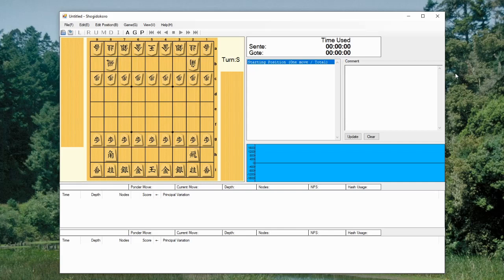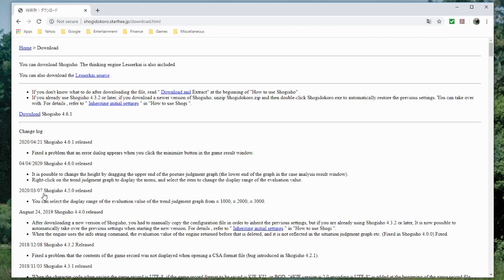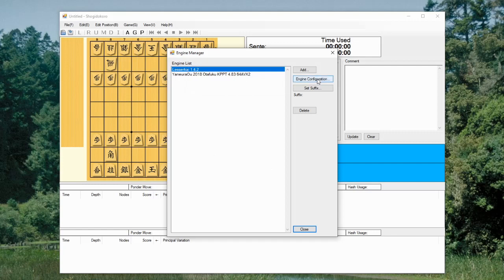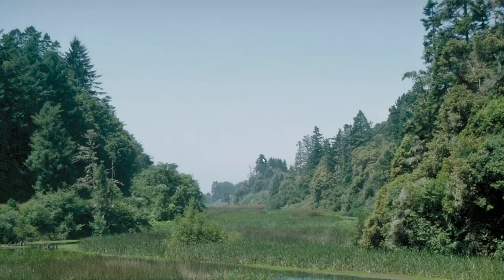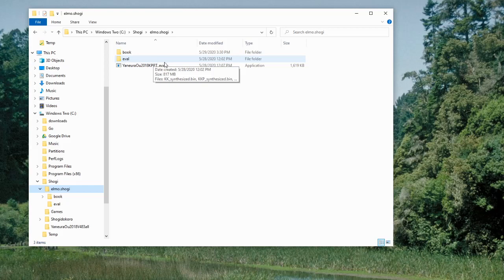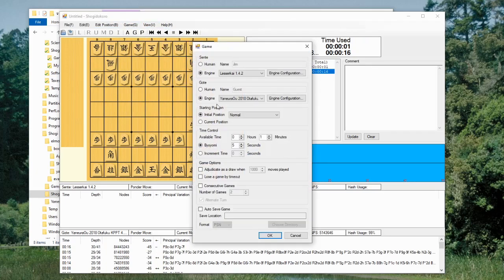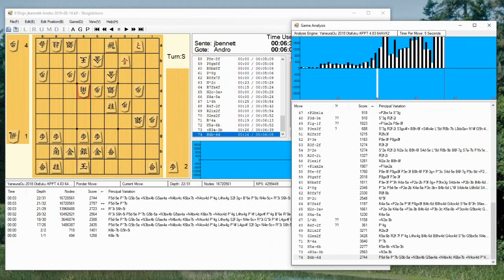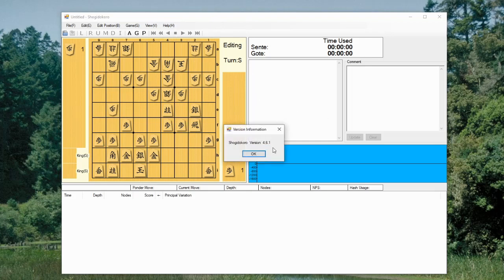Shogi Software: How to use Shogidokoro and Elmo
Shogidokoro is a Shogu GUI, and Elmo is a Shogi engine, and you can use them together to play and analyze games of Shogi.  Elmo is quit a good engine, it was Shogi computer champion in 2017.  I show how to download them, get them running, and use them.

Here are the detailed instructions:
1. Download and install Shogidokoro
     Use google translate to see the English version
       (on Chrome, right click the mouse and select "Translate to English")
     Notice that Shogidokoro is translated as "Shogisho"
     Click download to go to the download page and translate page if
       necessary
     On the download page click Download to download Shogidokoro.zip

     Extract files from Shogidokoro.zip to a directory (I used C:\Shogi)
     To run, just double-click on Shogikoro.exe
     To get an Icon on your desktop, select Shogikoro.exe and right-click,
       select "Create shortcut", then move the shortcut onto your desktop

2. Configure the Lesserkai engine to run in Shogidokoro
     Run Shogidokoro
     Select "Engine Manager..." from the Game menu
     Click the "Add..." button in the Engine Manager form
     Navigate to the directory Shogidokoro/Engine and select Lesserkai.exe,
       then click OK to add the engine

3. Download Elmo evaluation functions and search engine
     Optional: Translate to English
     Click on elmo link and download elmo.shogi.zip from that page
     Extract files from elmo.shogi.zip to a directory (I used C:\Shogi)

     This downloads YaneuraOu2018V483all.zip
     Extract files from YaneuraOu2018V483all.zip to a directory
       (I used C:\Shogi)

4. Configure Elmo
     In the YaneuraOu2018V483all directory, choose one of the executables
     For help on picking the the correct executable, you can translate the
       readme file into English using Google Translate
     I chose YaneuraOu2018KPPT_avx2.exe
     Copy YaneuraOu2018KPPT_avx2.exe to the elmo.shogi directory
     Copy standard_book.db from elmo.shogi\book\yaneura_format to
       elmo.shogi\book\
     Run YaneuraOu2018KPPT_avx2.exe and give it these commands:
       setoption name EvalDir value eval
       bench
     The benchmark will run three positions, then you can close the window

5. Configure Elmo to run in Shogidokoro
     Run Shogidokoro
     Navigate to the elmo.shogi directory and select
       YaneuraOu2018KPPT_avx2.exe, then click OK to add the engine